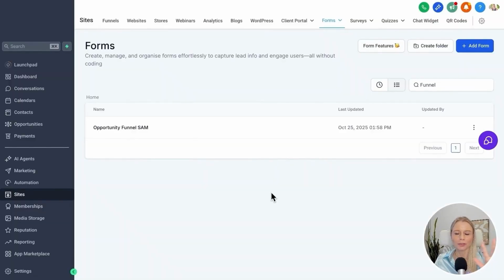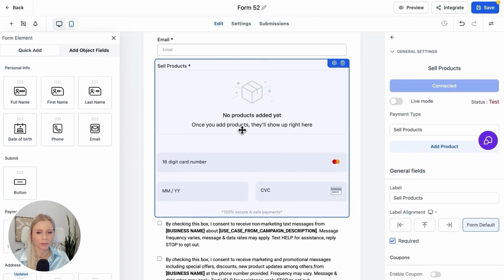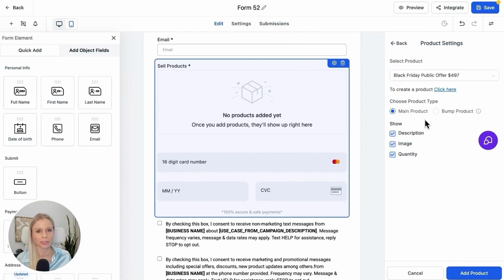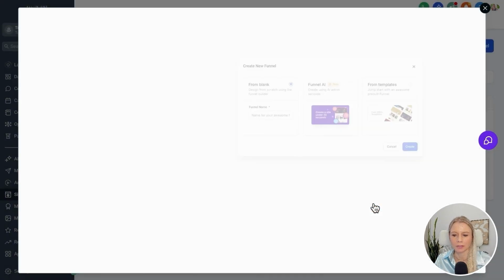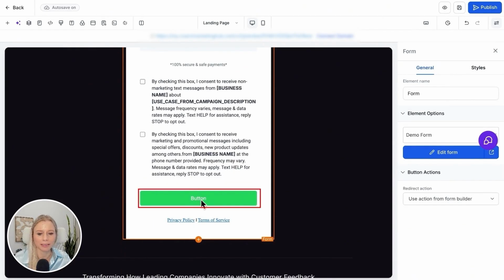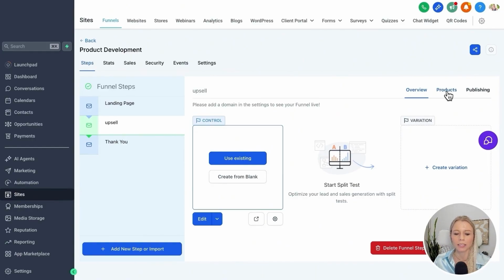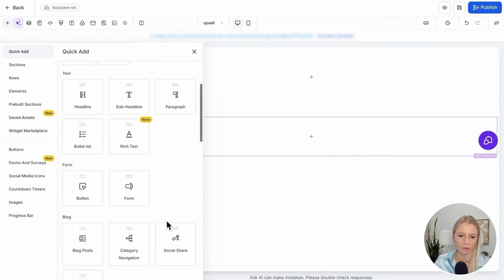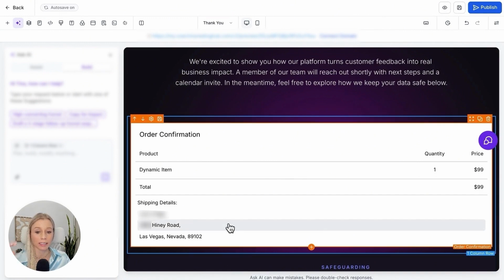Boost Average Order Value With This Upsell Trick on GoHighLevel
If you're selling anything online, understanding upsells within funnels is essential for your online business. This video demonstrates how to set up upsells in your marketing funnel to increase aov, utilizing the thank you page as an additional opportunity. Learn how to implement this effectively in just minutes with this gohighlevel tutorial.🚀